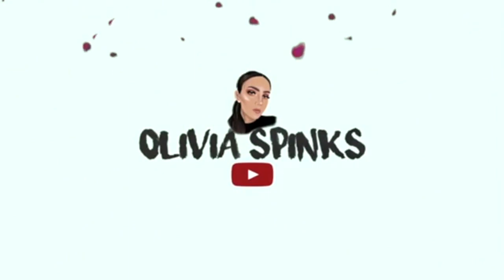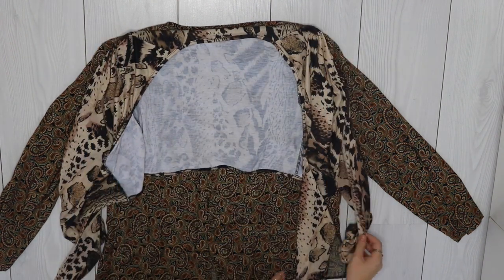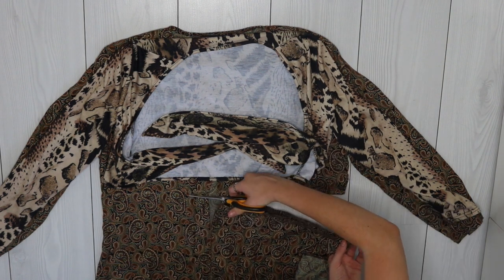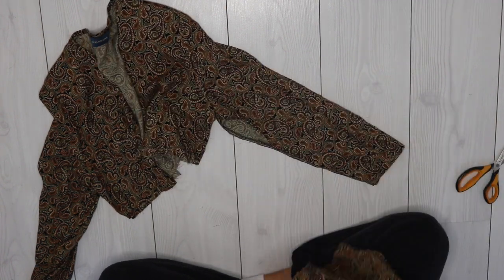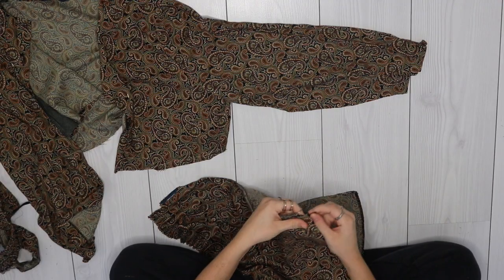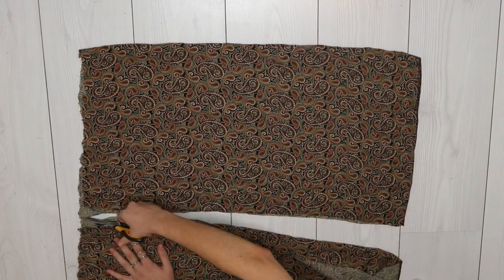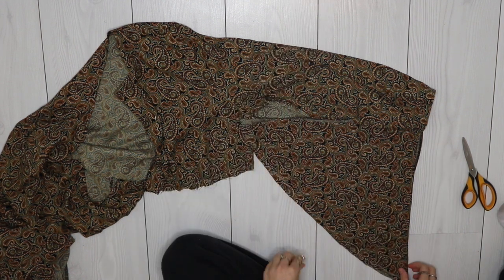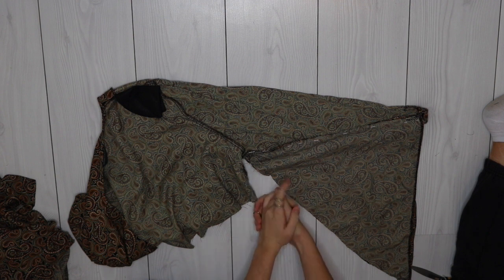SEW W LIV *✧ DIY 70’s Style Top [upcycle]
///open///

The vintage shop I got this fabric from is called Think Vintage Warehouse ; their instagram is: @thinkvintagewarehouse
Would highly recommend visiting!!

age / 20
camera / canon eos 70D
editor / imovie
nationality / british